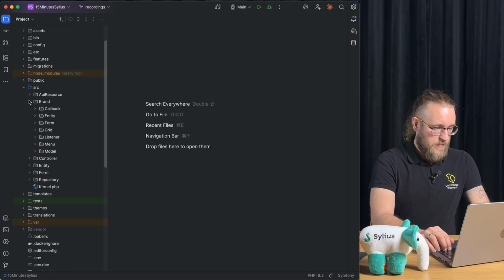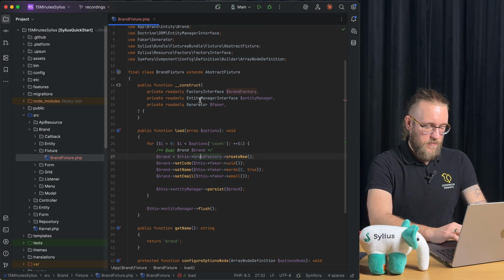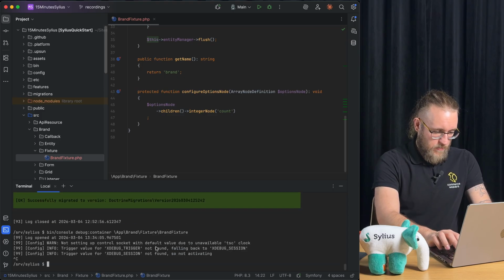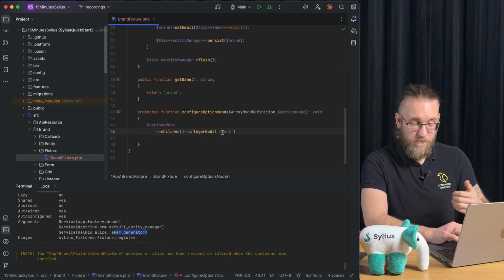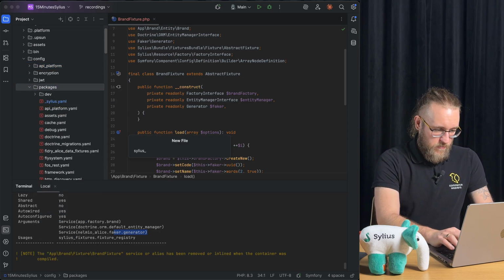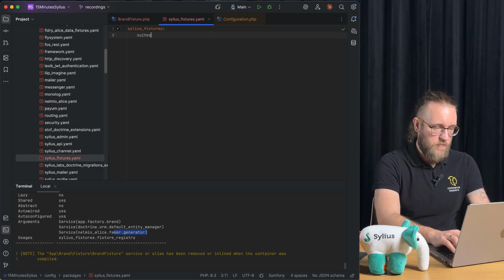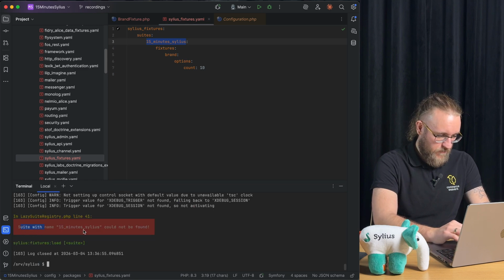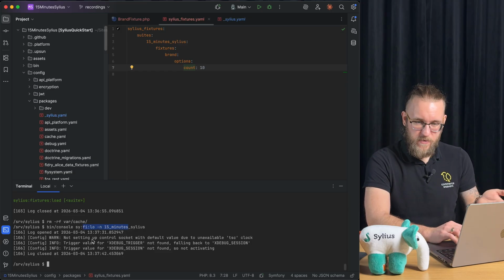Sylius fixtures - stop creating test data manually. 15 minutes Sylius bonus | Commerce Weavers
Stop wasting time creating test data manually! Learn how to use Sylius Fixtures Bundle to fill your store with random data in minutes.

In this extra episode of "15-minute Sylius" (which is finally closer to 15 minutes :)), Mateusz Zalewski covers another essential technical pillar: Sylius Fixtures Bundle.

If you are tired of manually re-creating your custom entities every time you reset your database, this video is for you. We’ll show you how to build a custom Brand Fixture, use Faker for dummy data, and configure your own Fixture Suites to keep your development environment clean and efficient.

What you will learn in this video:
• Sylius Fixtures Bundle: Why it’s the best tool for populating your database with sample data.
• Creating a custom fixture: Implementing AbstractFixture and using the brandFactory with auto-wiring.
• Faker integration: Generating random names, codes, and emails for your custom entities.
• Fixture suites: How to define custom suites in YAML and load them via the CLI.
• Automation pro-tip: How to use the count option to generate 10, 100, or even 1000 items instantly.